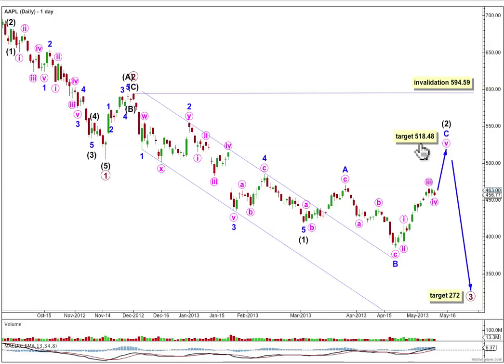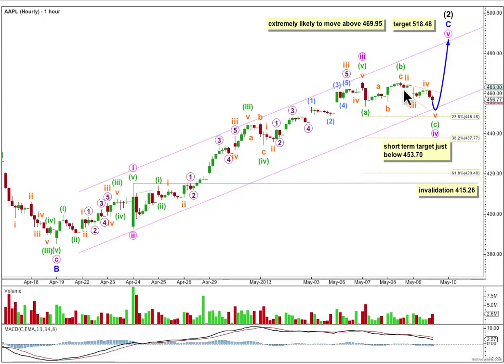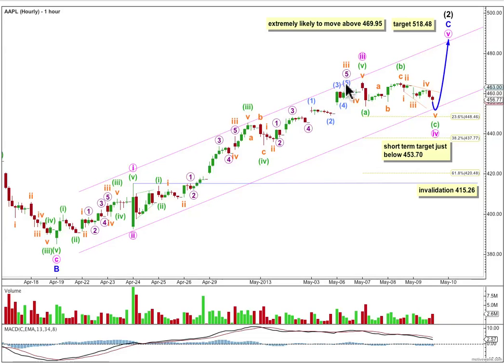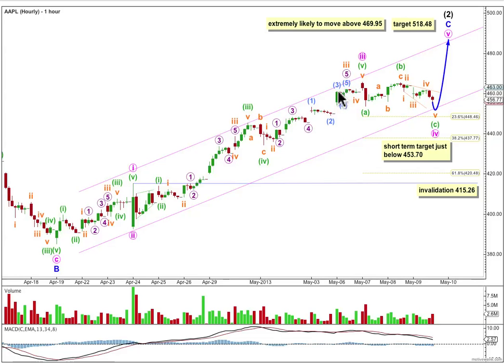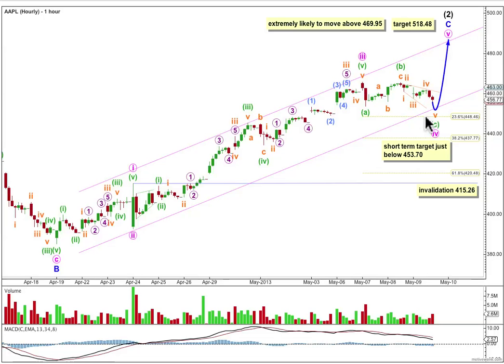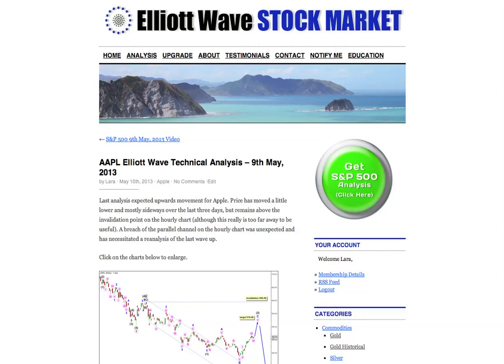AAPL Elliott Wave Technical Analysis - 9th May, 2013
Technical analysis of AAPL from a pure Elliott wave perspective after market close of 9th May, 2013